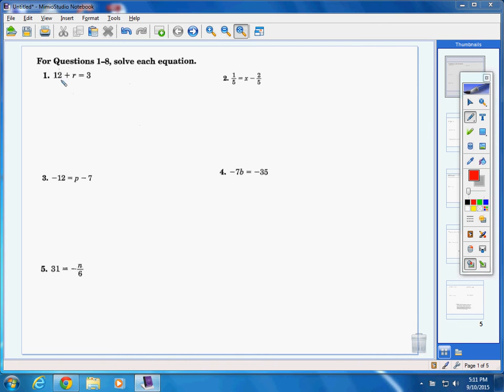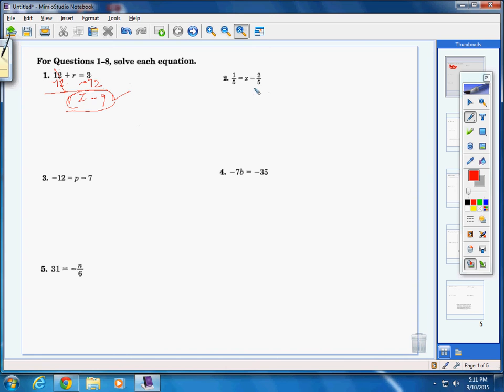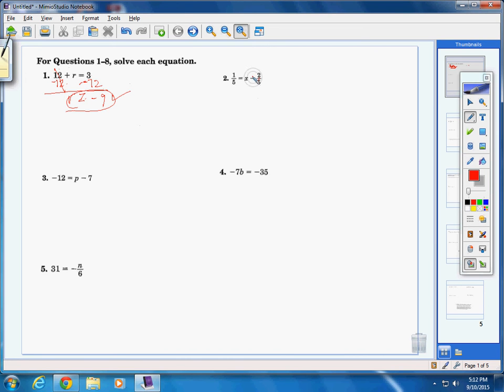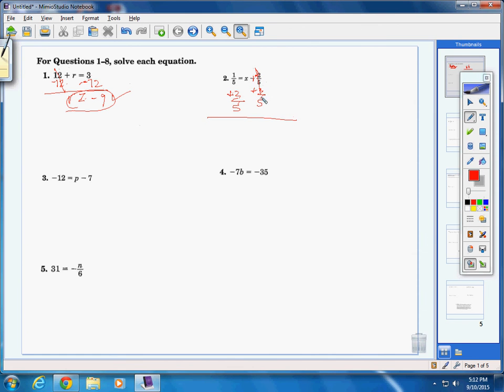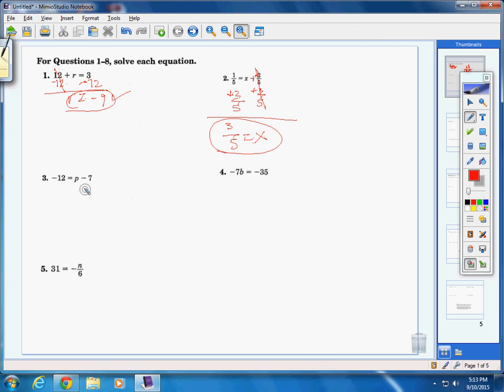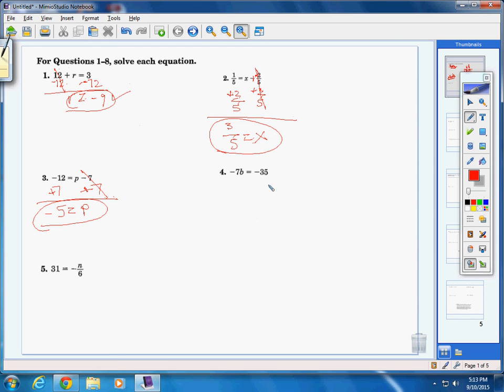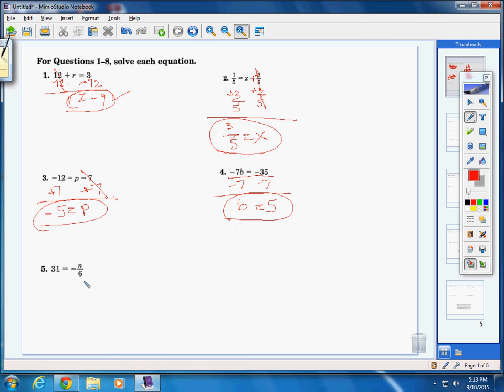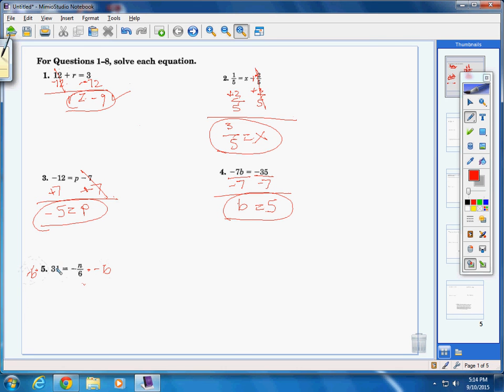Chapter 3 Algebra Review 1 5